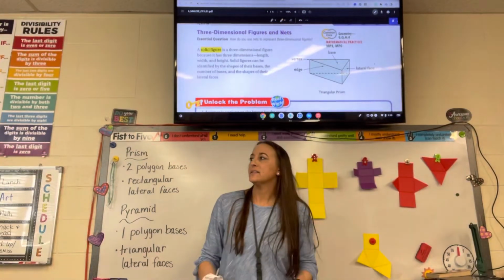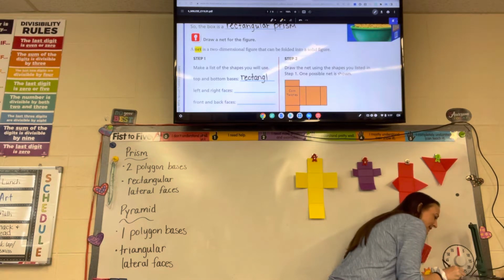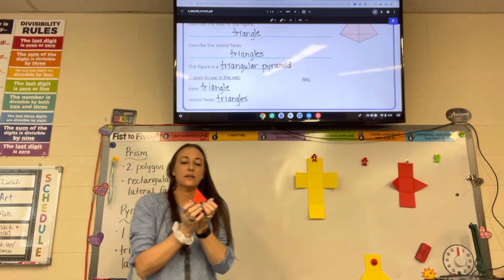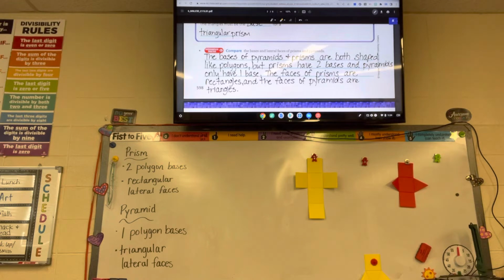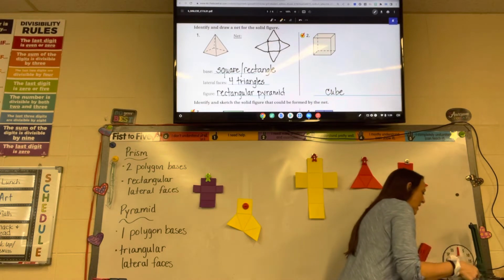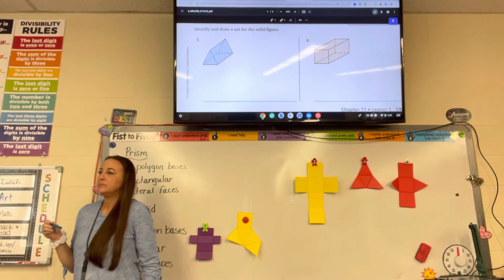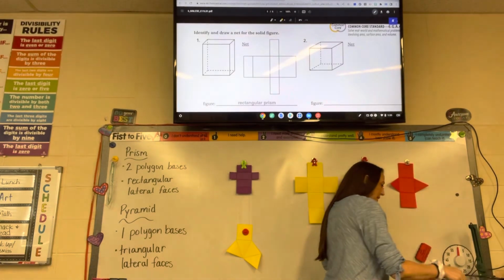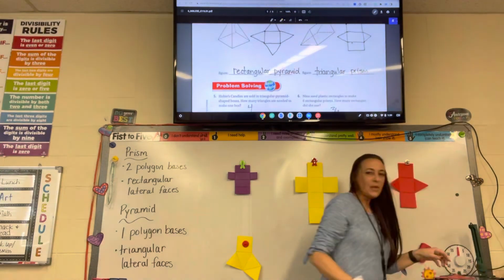11.1 3D Figures and Nets